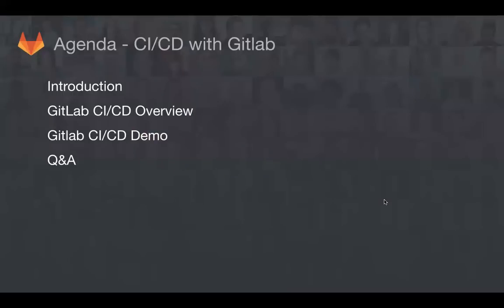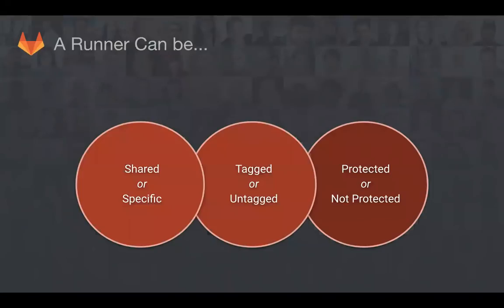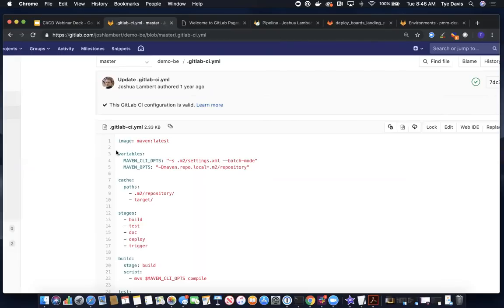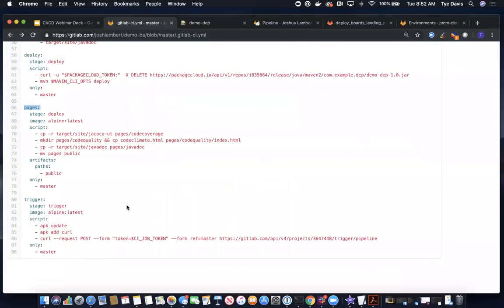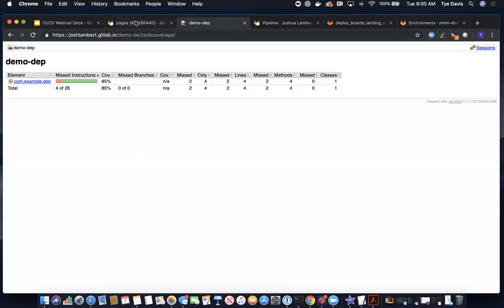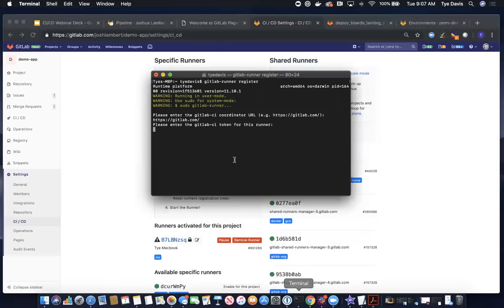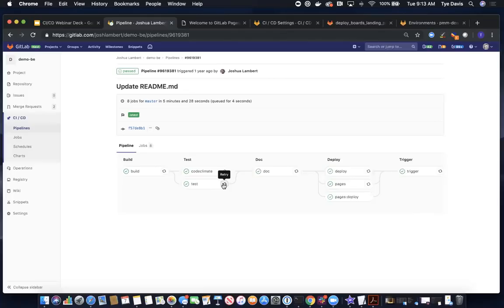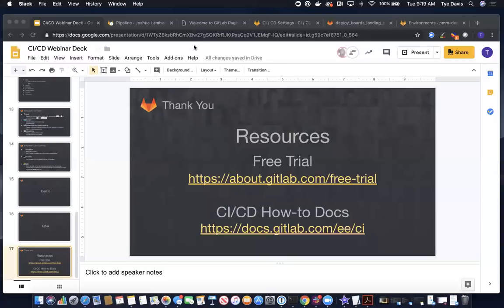Mastering continuous software development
In this webcast,  GitLab's Technical Product Marketing manager, Tye Davis covered:

- Three main approaches to the continuous software development methodology
- The benefits of Continuous Integration, Delivery and Deployment practices
- A demonstration of GitLab’s CI/CD pipeline to build, test, deploy, and monitor your code